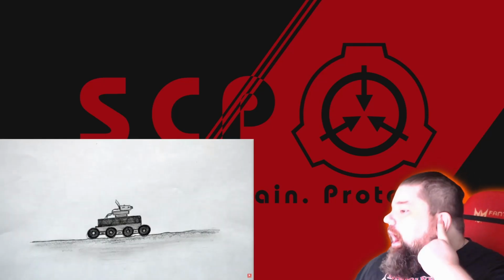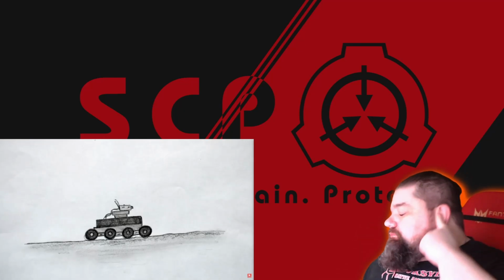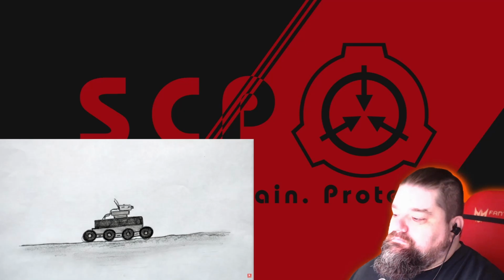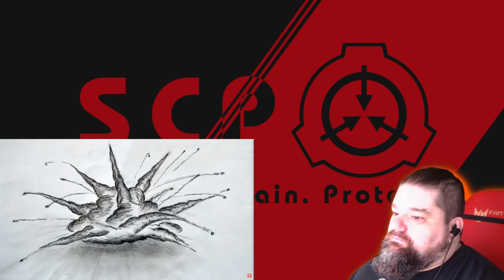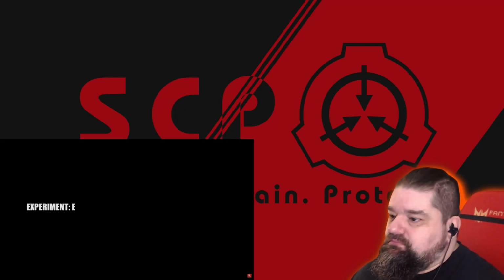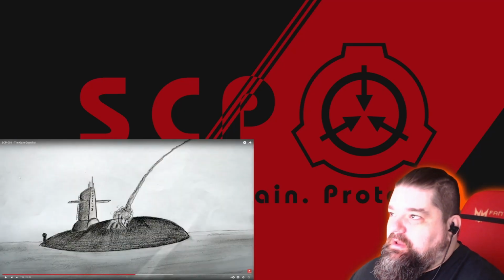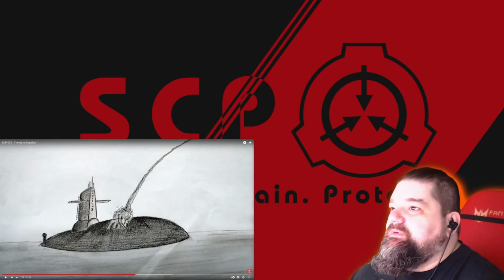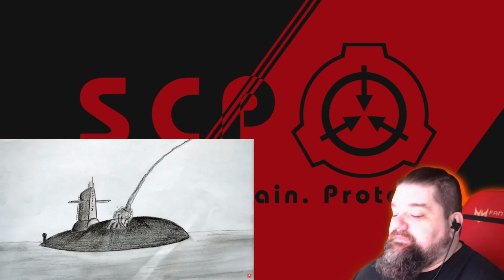Reacting to SCP 001 - The Gate Guardian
Today we jump back into the SCP universe as we check out SCP 001 - The Gate Guardian

- Community Discord Feel free to join up and say hello!